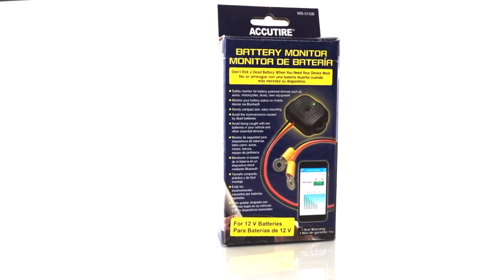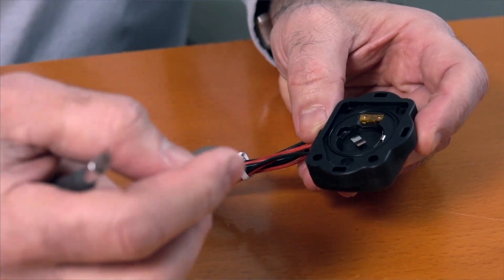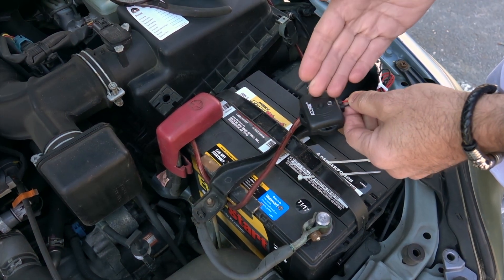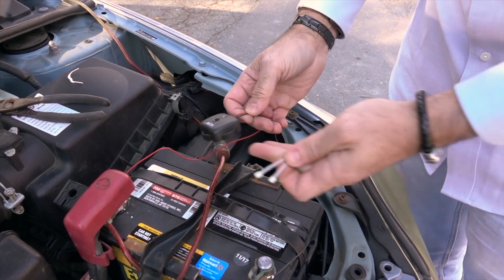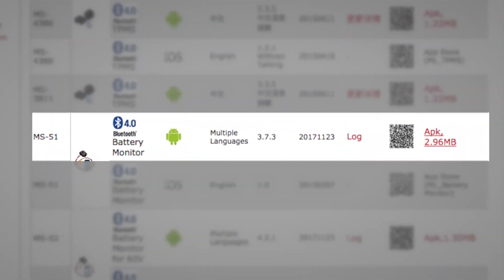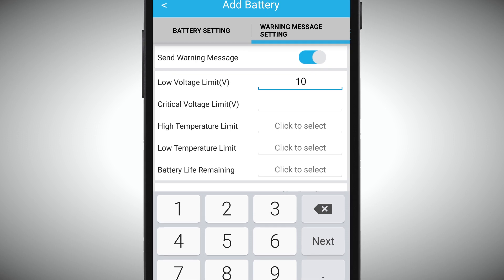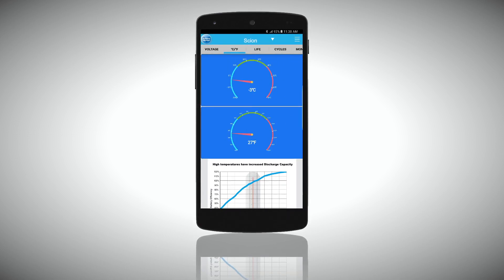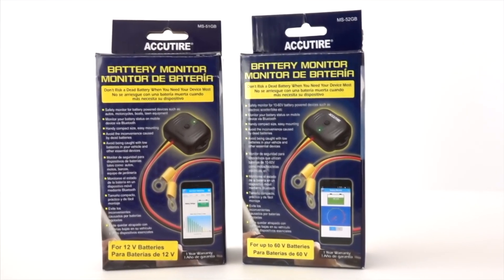Battery Monitor Installation Revised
MS51  12V Bluetooth Battery Monitor, helps monitor all 12V batteries, will send warning if battery level is too low. We also make the MS52 which is our 60V battery.